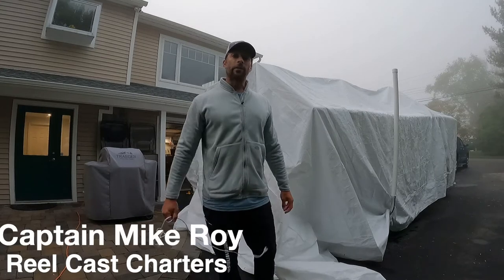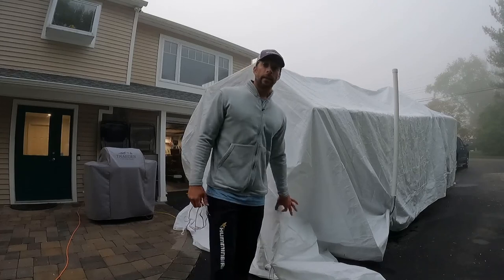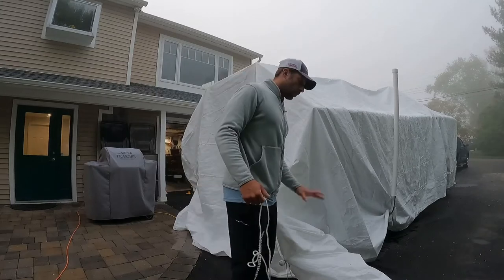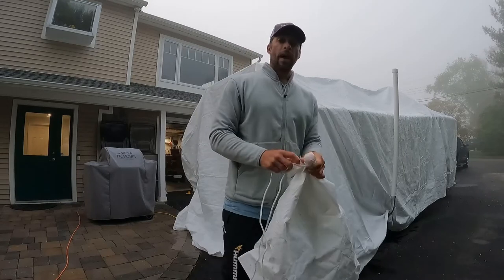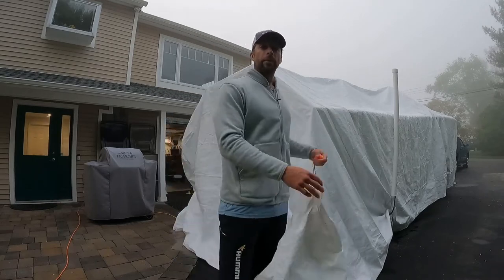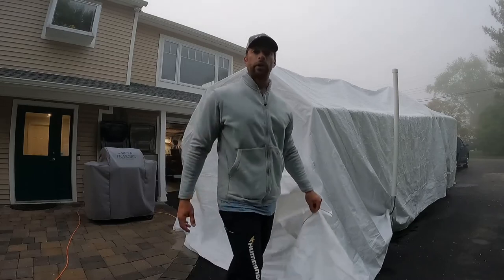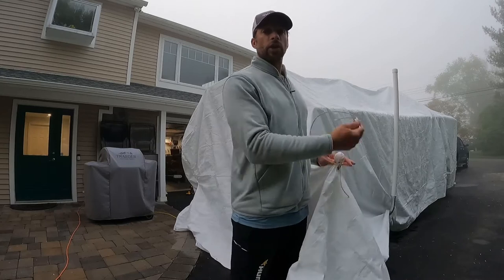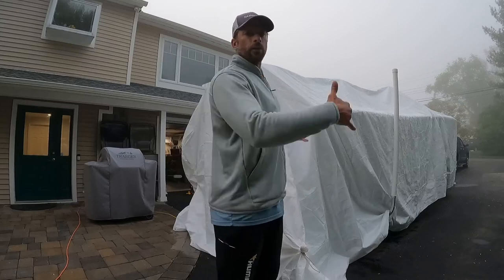How to Cover a Boat, hack for keeping your cover on.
How to keep your boat cover in place by using tennis or golf balls and a clothesline.